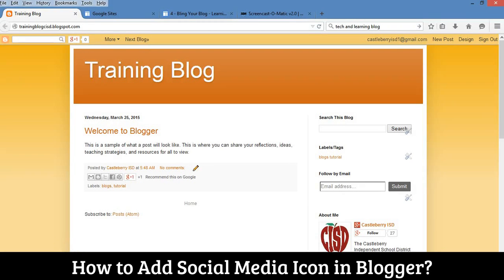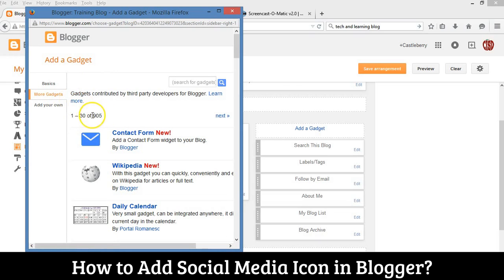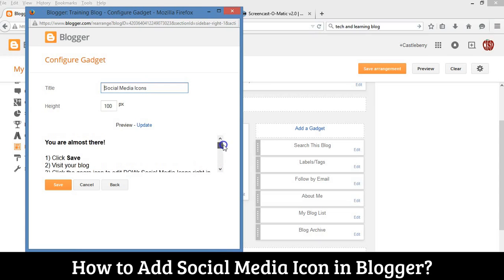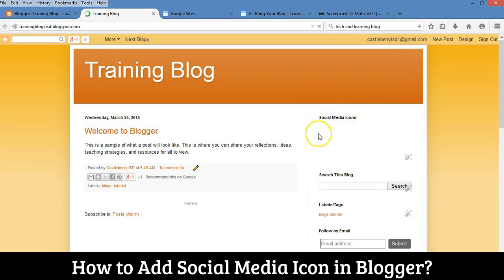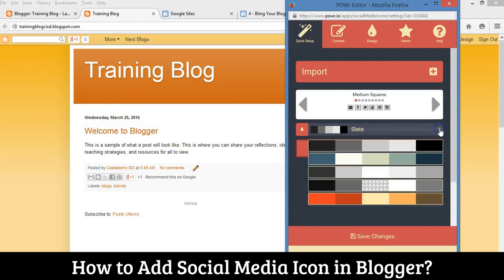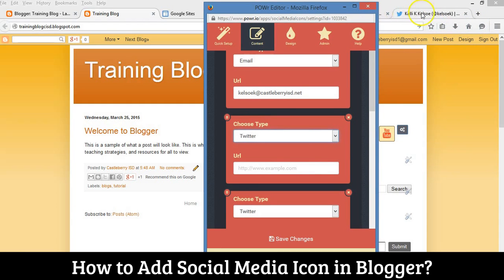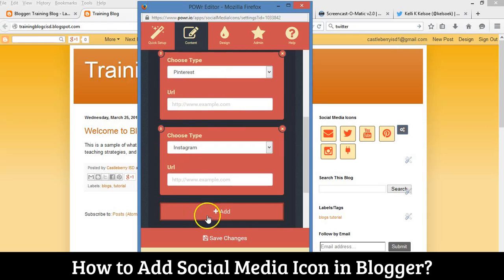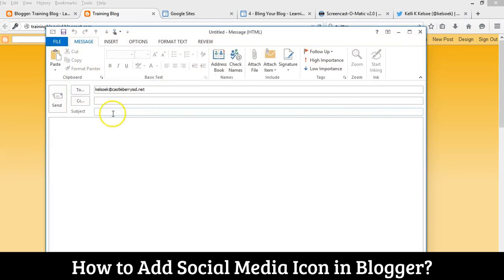How to Add Social Media Icon in Blogger?